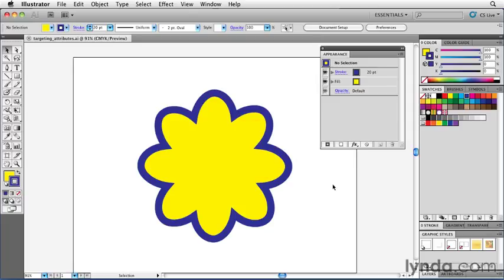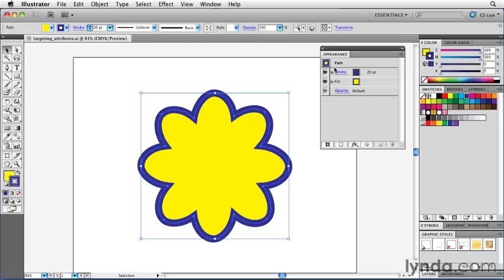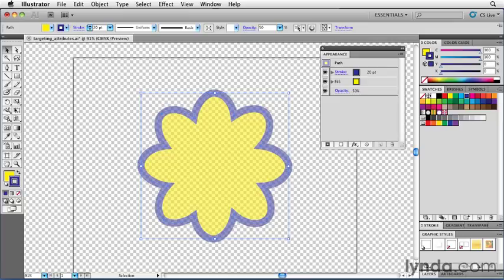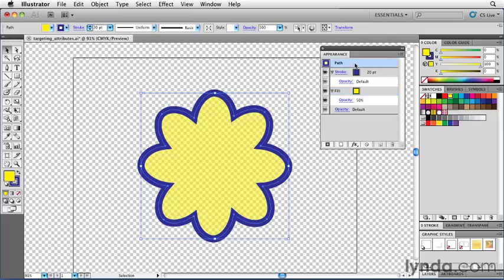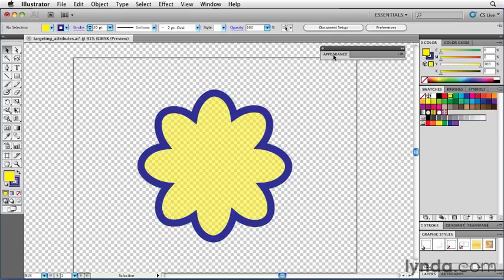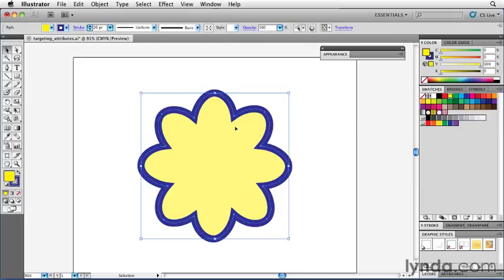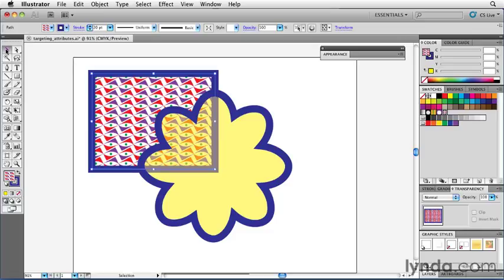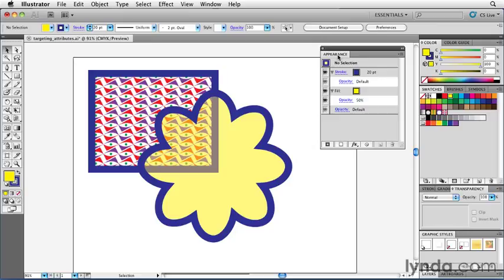02 02 Targeting individual object attributes